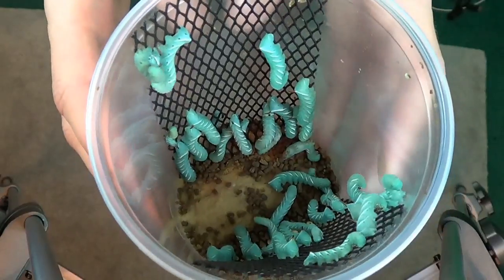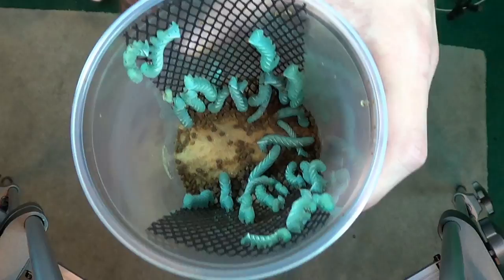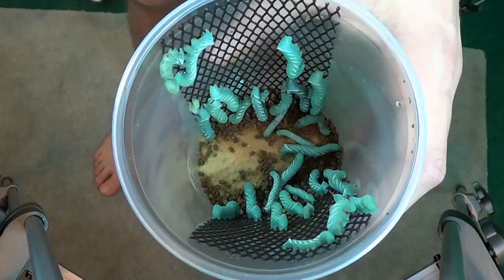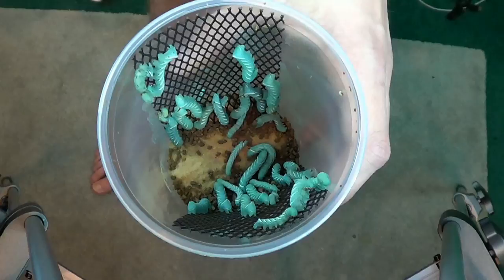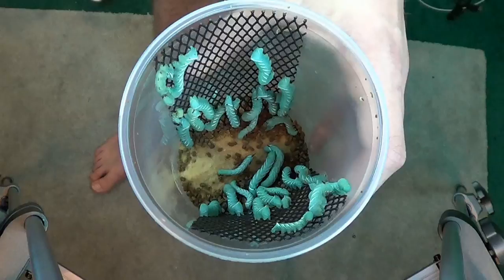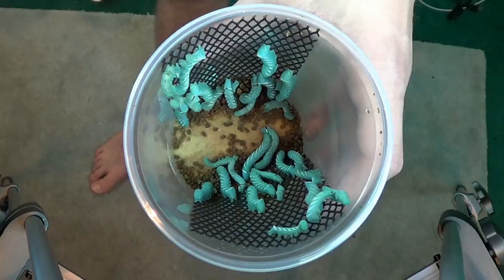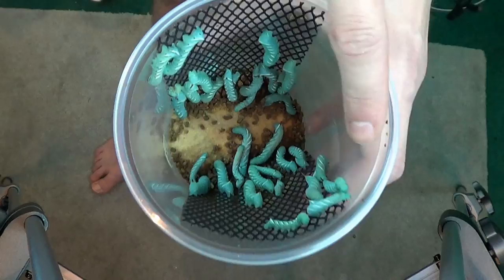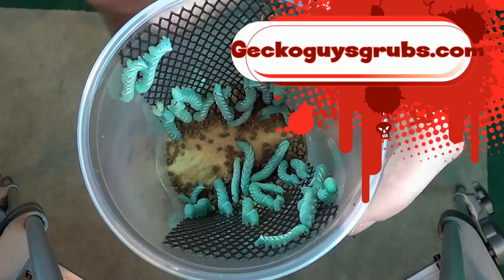Hornworm Breeding Update